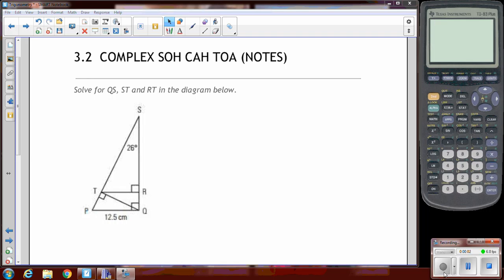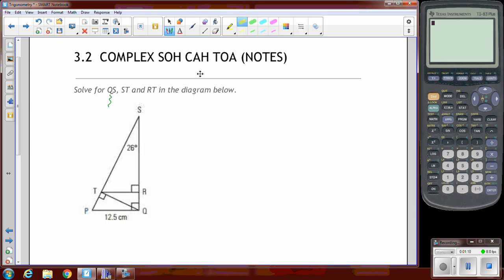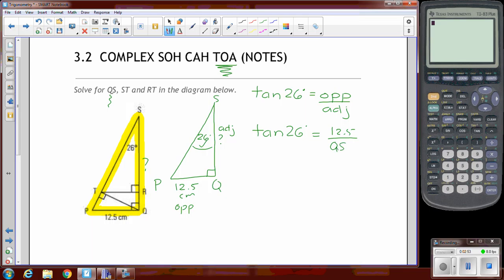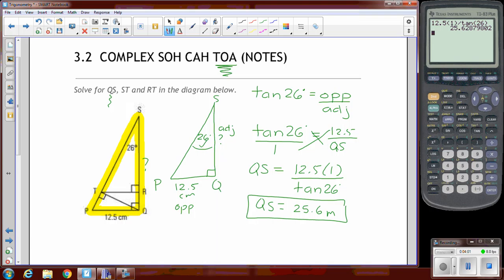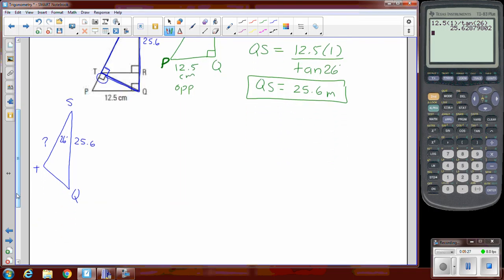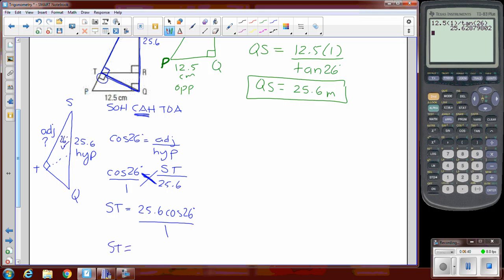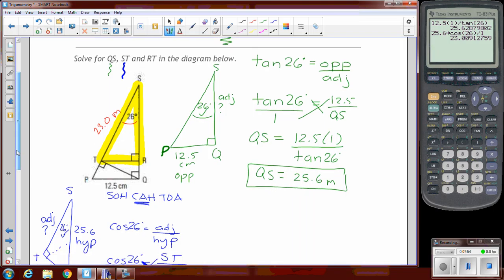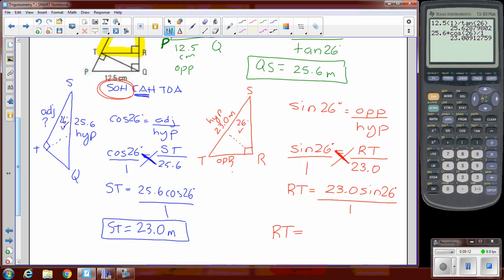Trigonometry (Lesson 3.1)